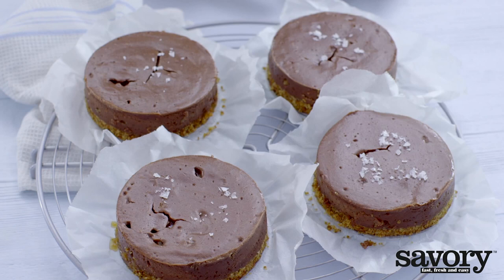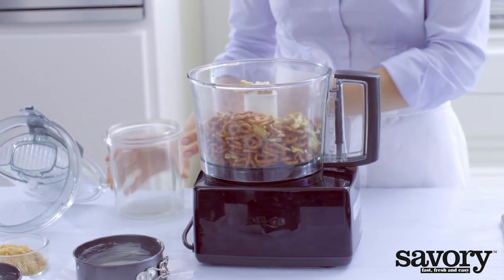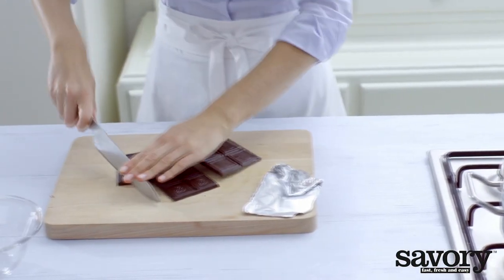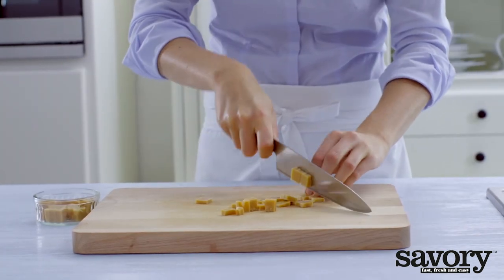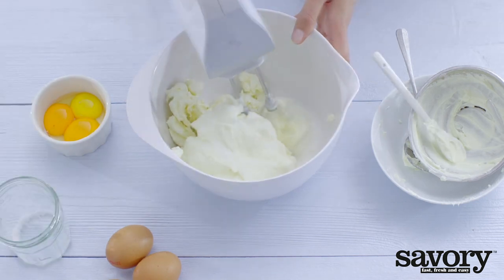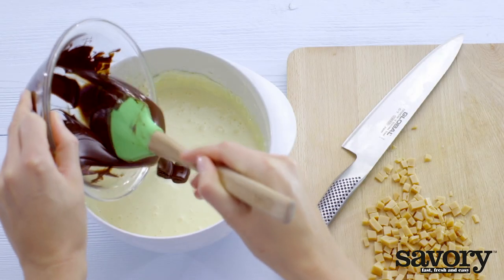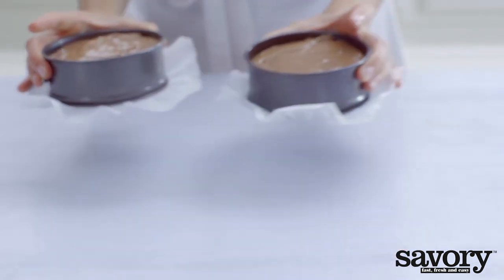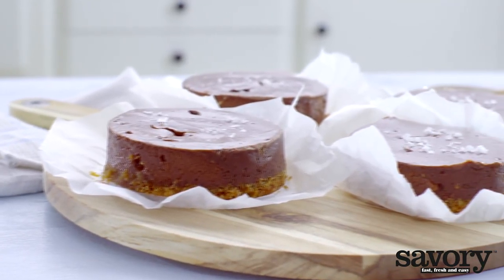Mini cheesecakes with a chocolate pretzel crust – Savory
Some like sweet, some like savory. The solution? A sweet cheesecake with a savory crust. For when you want to make something a little different.

Ingredients
½ cup butter
9 oz mini pretzels (any kind except the triangular cheese pretzels)
¼ cup light brown sugar
5 oz dark chocolate (72% cocoa)
¾ cup soft caramel
6 eggs
18 oz cream cheese
7 oz crème fraîche (or sour cream)
½ cup granulated sugar
½ tsp sea salt flakes

Kitchenware
4 small springform pans (5-inch diameter), parchment paper, food processor, mixer

Preheat the oven to 325° F. Cover the bottom of the springform pans with parchment paper and grease the edges. Tip: You can also use one larger springform pan (10-inch diameter).

Melt the butter in a saucepan. Grind the pretzels with the light brown sugar and melted butter in a food processor. Divide the mixture between the bottoms of the springform pans and press down firmly with the back of a spoon.

Put a pot with an inch or two of water on the stove. Chop the chocolate coarsely. Place the chocolate in a bowl and set it over the pot, making sure the bowl does not touch the water. Melt the chocolate (bain-marie).
Let the chocolate cool slightly. Meanwhile, cut the fudge into very small cubes. Separate 3 eggs and discard the whites. Use a mixer to beat the cream cheese with the cream and sugar until fluffy. Add the 3 whole eggs and 3 egg yolks.

Add the melted chocolate and fudge and stir together. Divide the cream cheese mixture between the springform pans and bake for about 45 minutes.

Let the cakes cool to room temperature on a wire rack. Cut around the edges with a knife to loosen the sides and remove the cake from the molds. Sprinkle the cakes with sea salt. That’s how you make mini cheesecakes with a chocolate pretzel crust.